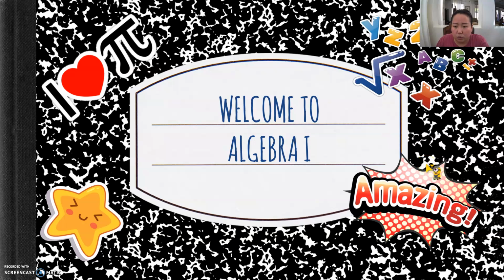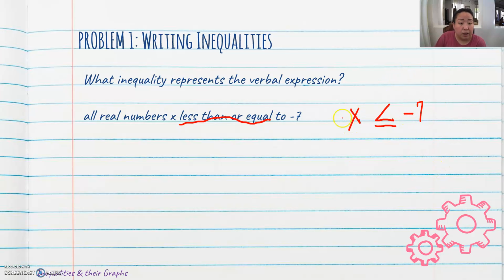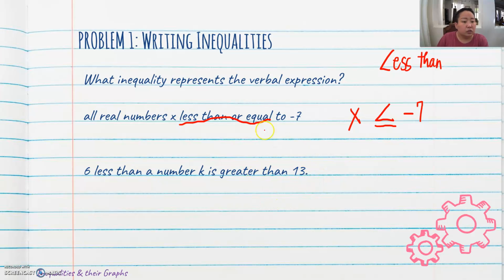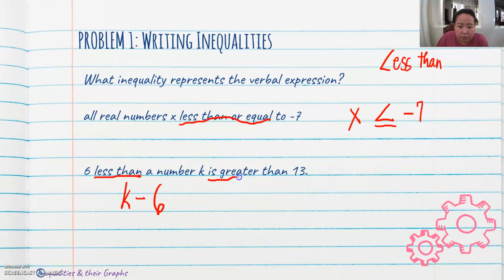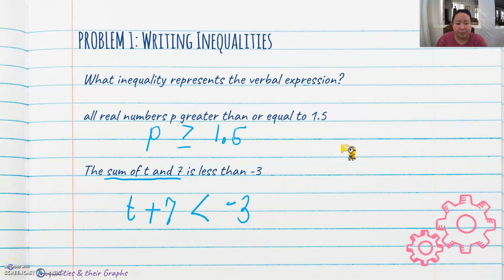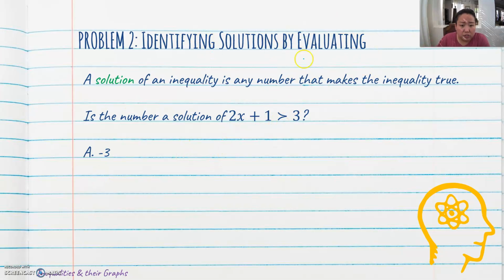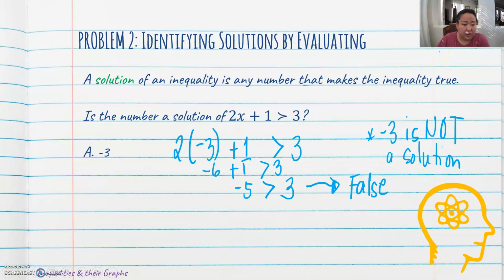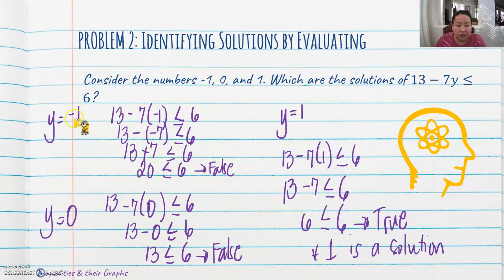3.1a Inequalities & Graphs